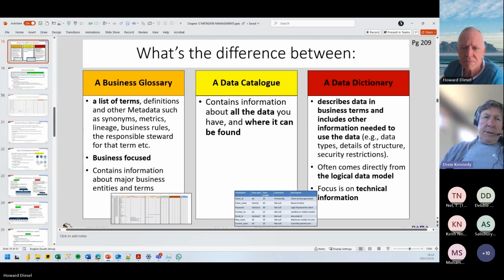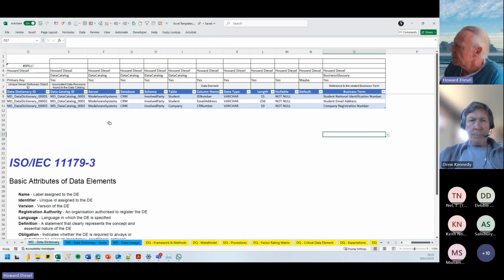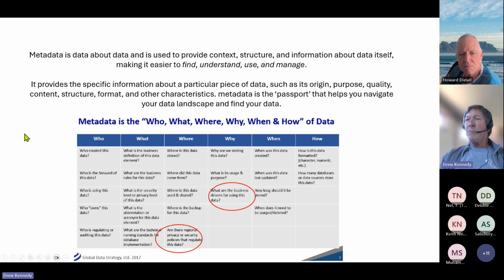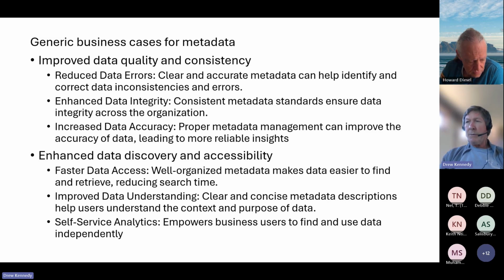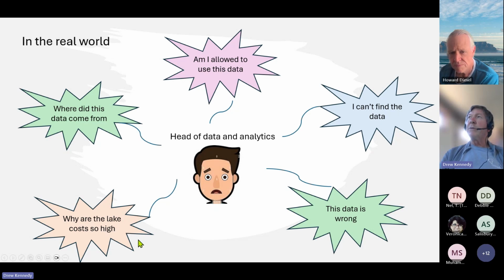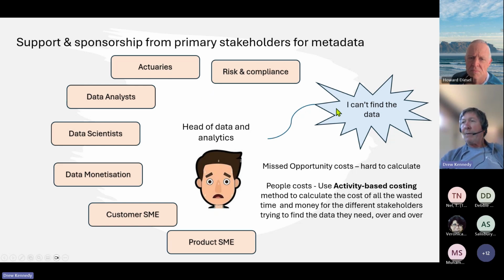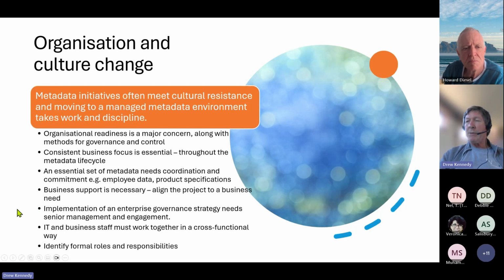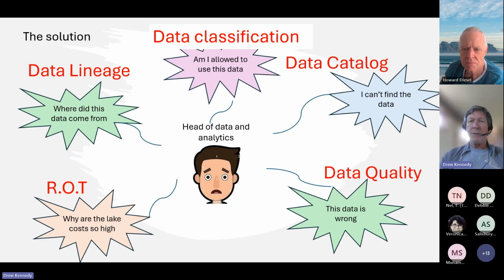Metadata Management for Data Executives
This webinar discusses metadata management, covering business glossaries, data catalogues, and governance. It emphasises metadata's role in improving data quality, compliance, and the challenges organisations face in data management.

00:00:00 Understanding the Differences Between Business Glossary, Data Catalogue and Data Dictionary
00:03:12 Business Glossary and Data Management
00:05:52 Implementation and Functionality of a Unified Metamodel
00:10:20 The Role of Metadata in Data Management
00:12:37 Managing Data: Metadata and Data Lineage
00:17:24 Business Case for Metadata in Data Management
00:22:29 Data Compliance and Challenges in Business Analytics
00:26:19 Metadata Programs in Organizations
00:31:21 Business Case for Data Management and Quality Improvement
00:33:53 Business Strategies and Organizational Change
00:37:50 The Importance of Metadata Governance
00:39:23 Understanding the Metadata Life Cycle
00:42:17 Building a Business Case for Metadata
00:49:21 Data Management and Metadata in Business

African Data Management Community 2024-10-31